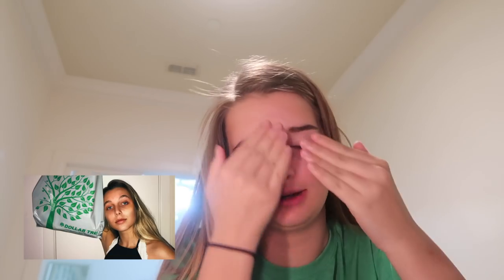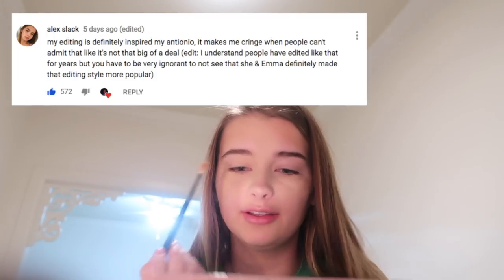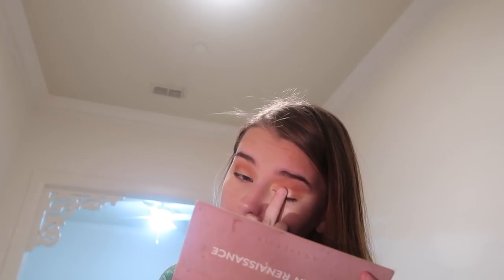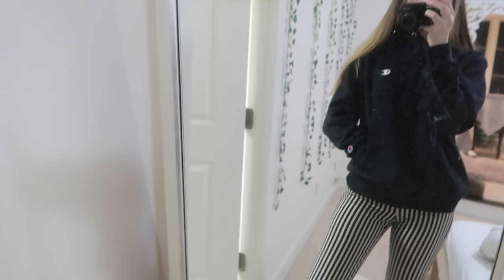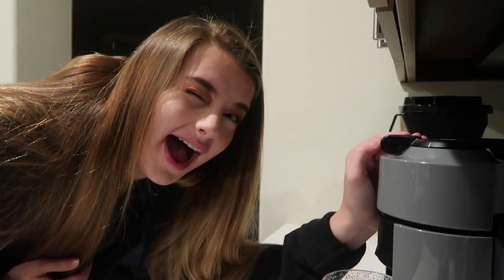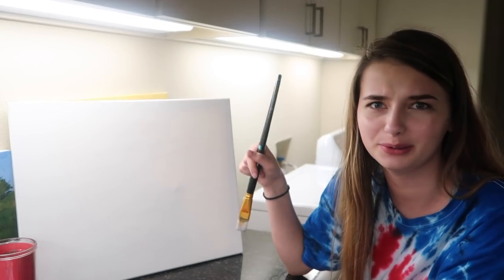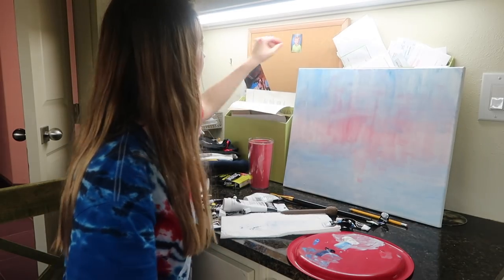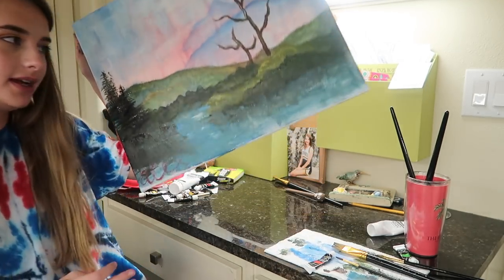being EMMA CHAMBERLAIN, JOANNA CEDDIA, & ANTONIO GARZA for a day!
☆being EMMA CHAMBERLAIN, JOANNA CEDDIA, & ANTONIO GARZA for a day. if they all had a ship name what would it be LoL?

☆if you watched till the end I LOVE YOU THE MOST!